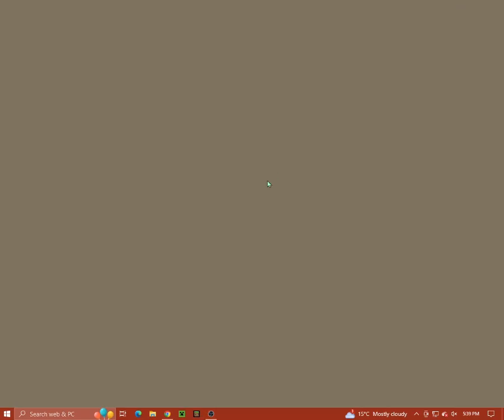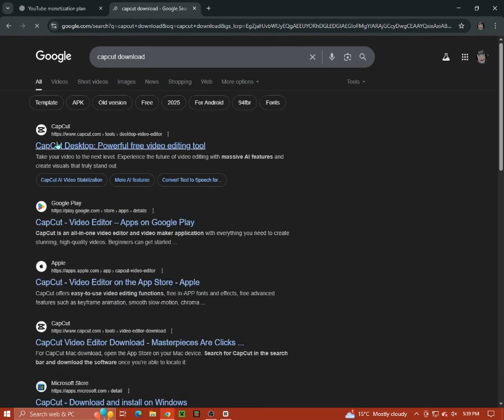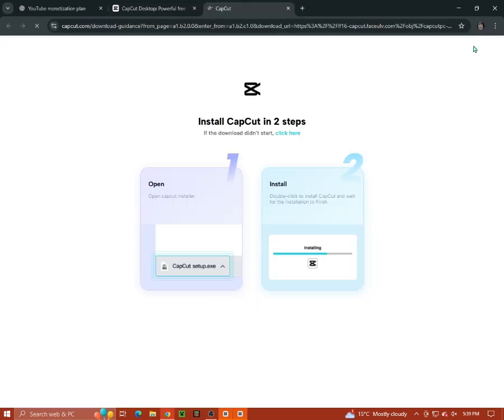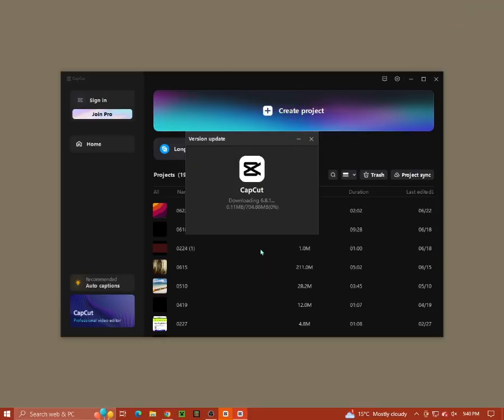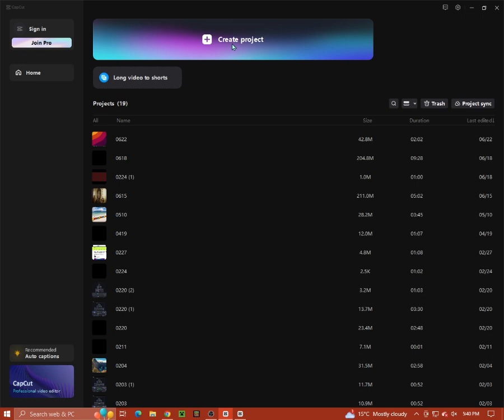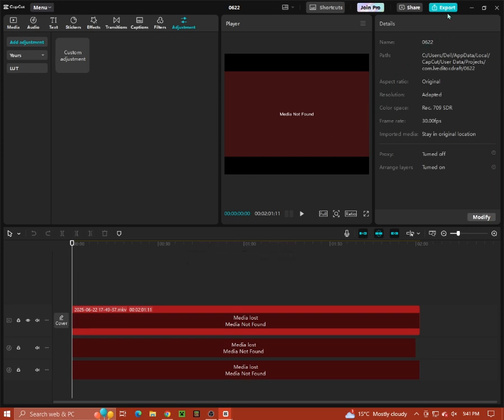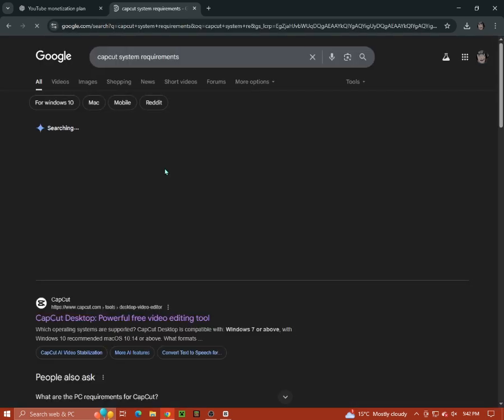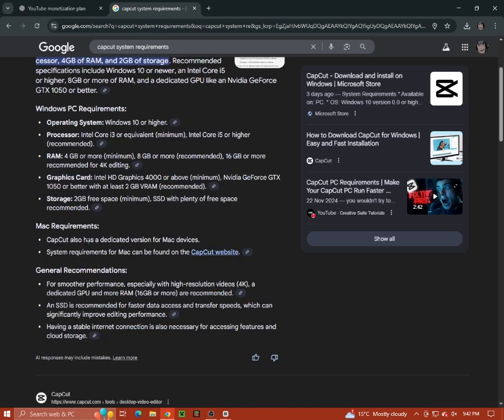Best Editor For Low End Computers - Capcut